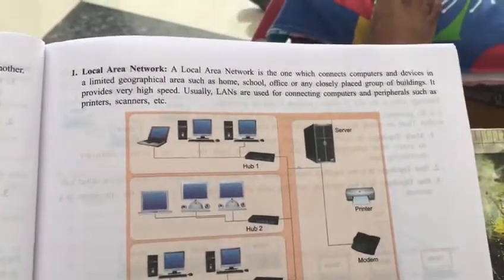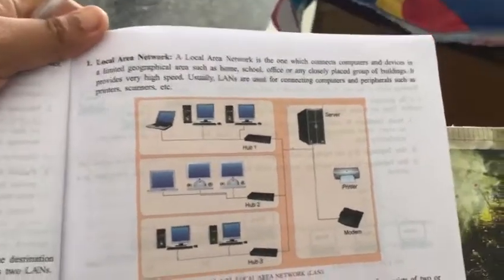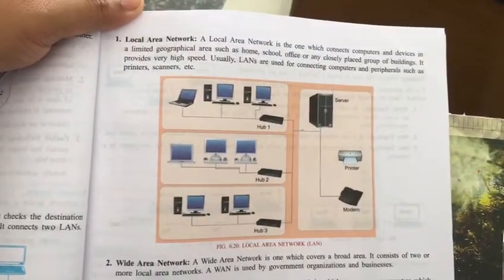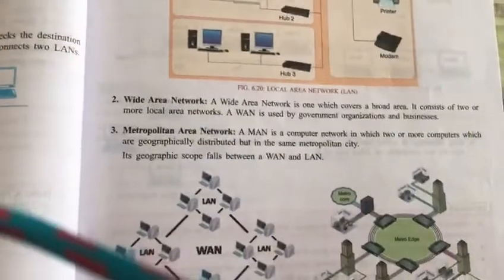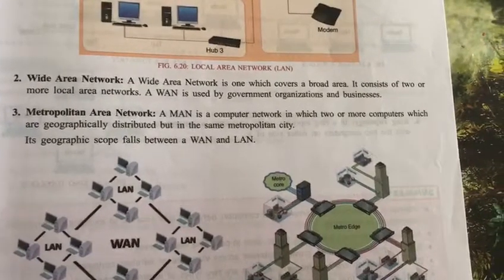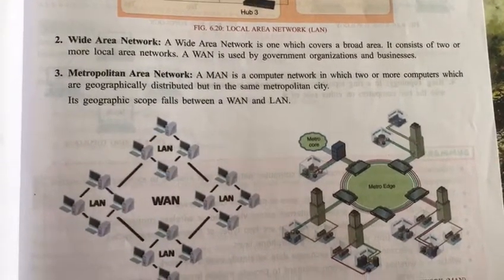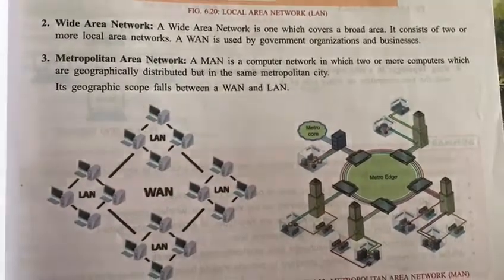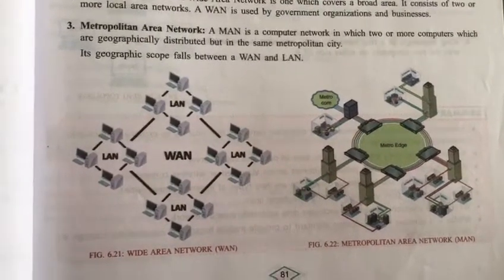CLASS 10TH COMPUTER CH 6 NETWORKING FUNDAMENTALS PART 12